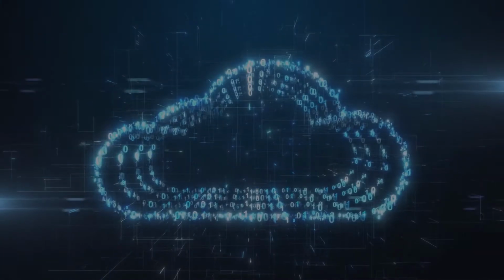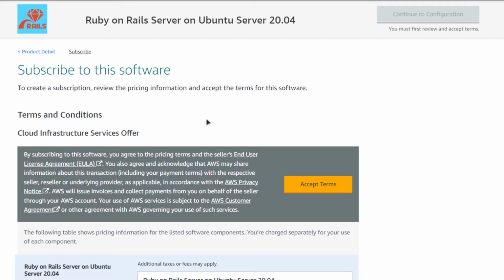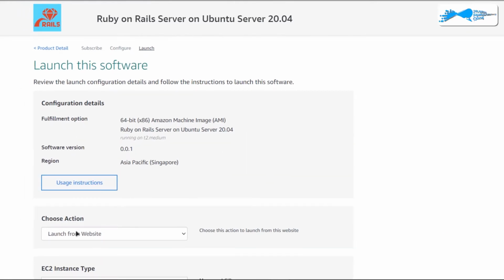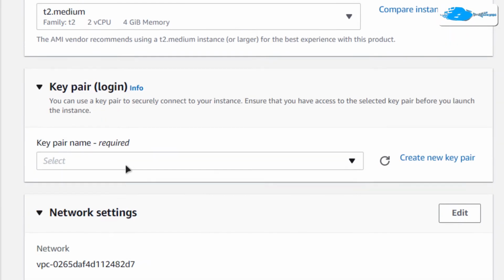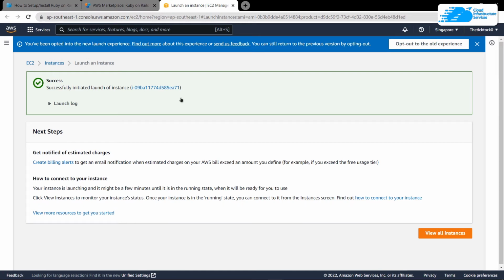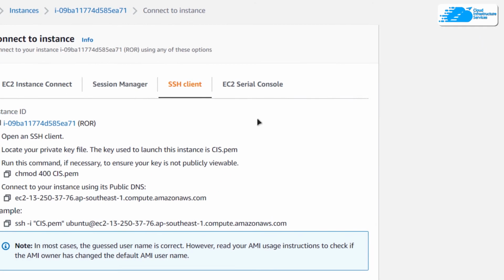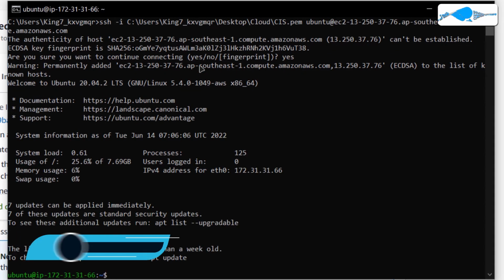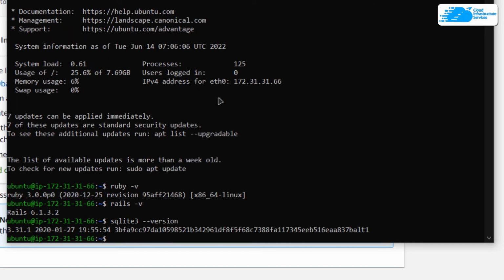How to Setup Ruby on Rails Server on Ubuntu in AWS (Web Application Development Framework)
How to Setup/Install Ruby on Rails Server on AWS: Ruby on Rails is software code built on top of Ruby. Technically, it is defined as a package library called RubyGem. Ruby on Rails is an open-source web development framework, which provides Ruby developers a timesaving alternative to develop code. It is a collection of code libraries, which offer a ready-made solution for repetitive tasks like developing tables, forms or menus on the website.

This video will show how you can setup Ruby on Rails Server on AWS

⏰Timestamps⏰
00:00 Intro Ruby on Rails Server on AWS
00:22 Creating Web Application Development Framework in AWS
01:59 Accessing SSH terminal
02:31 Verify Installations
02:55 Outro of Ruby on Rails Server on AWS

🔗 Ruby on Rails Server on Ubuntu Server 20.04 on AWS Marketplace listing:

🔗 Ruby on Rails Server on Debian 11 Server on AWS Marketplace listing:

Ruby on Rails Server Features:
-MVC Architecture
-Active Record
-Convention over Configuration
-Automated Testing - Unit testing setup called RSpec
-Automated Deployment
-Simple Programming Language
-Scaffolding
-Libraries
-Localization
-Easily scalable with quality output
-SQLite3, Node.js, Yarn pre installed.